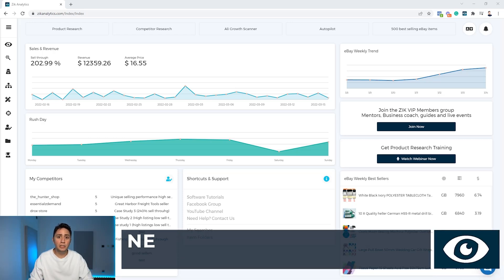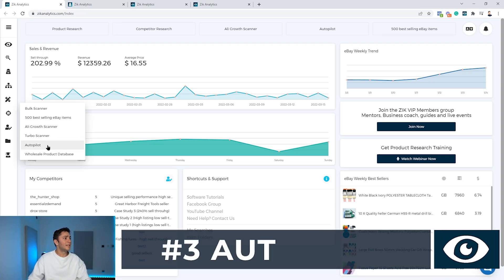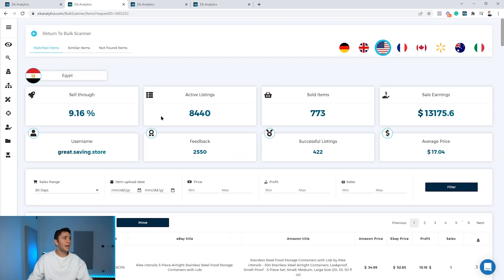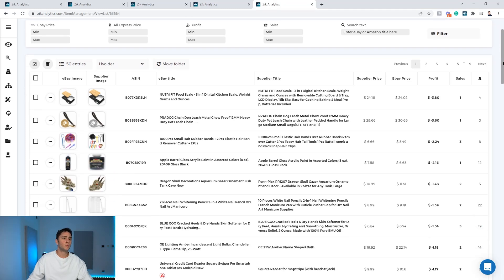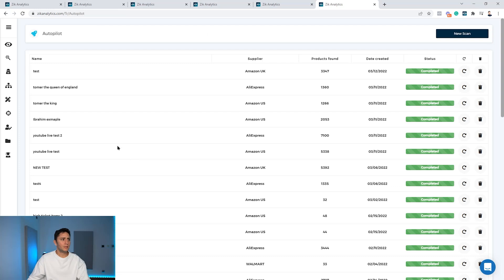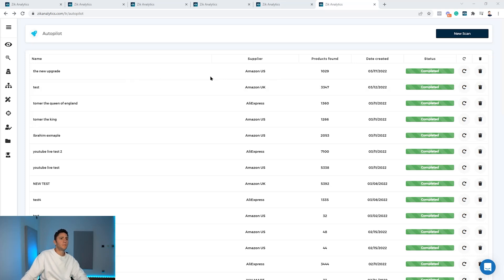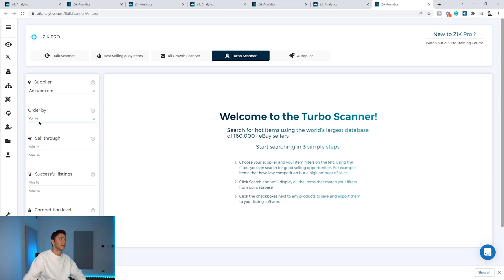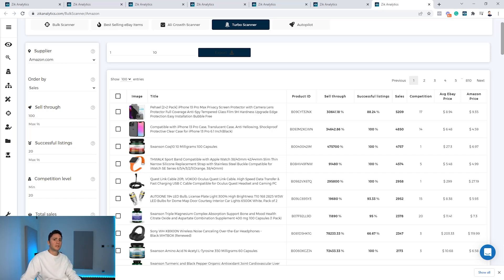Amazon to eBay Dropshipping | Automate your eBay Product Research [New Feature Alert]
Dropshipping from Amazon to eBay in 2022?

In this video, Nahar will be sharing the new upgrades of Zik Pro Features.
0:00 Amazon to eBay Dropshipping on Autopilot
1:38 Zik Pro Tool#1 : Bulk Scanner
4:40 Zik Pro Tool#2 : Autopilot
5:00 Zik Pro Tool#2 : Autopilot: Step 1: New Scan
6:35 Zik Pro Tool#2 : Autopilot: Step 2: List all the items
6:45 Zik Pro Tool#3 : Turbo Scanner

Zik Pro Tool#1 : Bulk Scanner
- is a tool that scan any eBay seller and cross compare the eBay items with Amazon.

Looking at the items below, you can see that there is a box with a letter "A" and a check. This means Zik found Amazon items from this seller. On the stats of the seller, just click the red button that says Bulk Scanner. You can now see the seller and you can click it to see the stats. You can see his items where broken down into three groups which are

a) Matched Items - items found by Zik that are the same on Amazon and eBay. If you want to list all these products in your store, check mark all of them and put it in a folder and click move. If you want to check the items you can go to the folder and you can also export them to csv file to get all the information. You can also edit the eBay title and eBay price if you want to list it to your store

b) Similar Items - these are the similar items found

c) Not Found Items - items Zik couldn't find

Zik Pro Tool#2 : Autopilot
- this is an upgraded version of Turbo Scanner. It allows you to filter the best selling items based on Sell through rates, success rates, profitability, sales history, return on investment, and Amazon supplier.

- This is the strongest and this will give you a lot of profitable products and filter them by very important criteria.

Zik Pro Tool#2 : Autopilot: Step 1: New Scan.
- Click the New Scan button and give it a name and fill out the information the way you want. After doing that, click Start your scan. In a couple of seconds, it will give you the result within 5 mins and ready to use. It will show you all the items with eBay picture, supplier photo, eBay title, Supplier Title, eBay Price, supplier price, Success rate, sales, competition, profit, ROI.

Zik Pro Tool#2 : Autopilot: Step 2: List it in your store
- you can select all the items and list it in your store or export the files to CSV to get all the important information.

Zik Pro Tool#3 : Turbo Scanner
- is a data base of over 6 million Amazon Items and you can filter through these items using different filters and filter out the best items to sell.

- on the dashboard of Turbo Scanner, you can choose your supplier, you can decide to filter by sell through rate, competition, successful listings, or sales. Once done, you can click scan and this will run through the database of the Amazon Products and filter them based on the chosen criteria.

You can export data from the page(s) of your choice to get the CSV file and have all the important information and get you ready to list items to your store.

Sneak Peek: These features will undergo another update and will be part of the ZIK PRO TOOLS V3